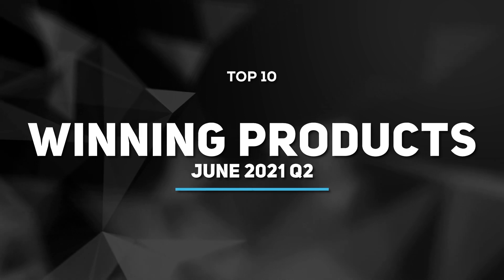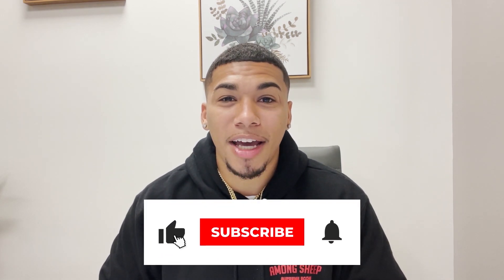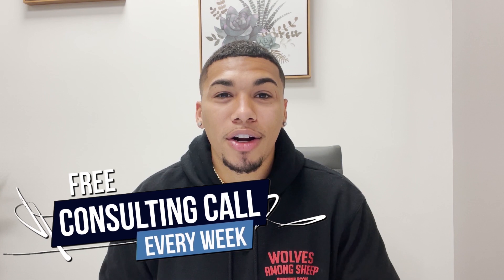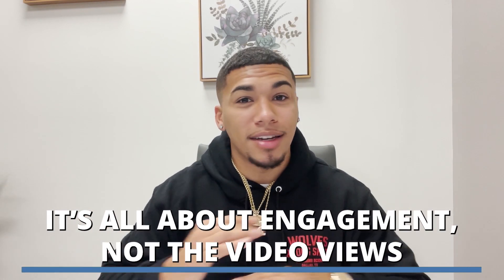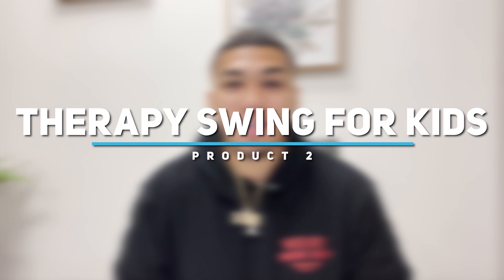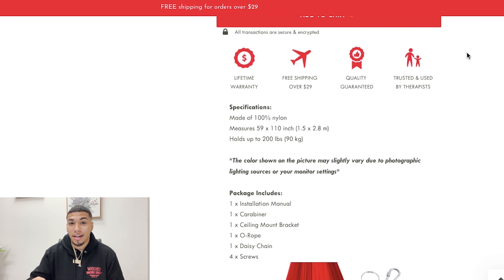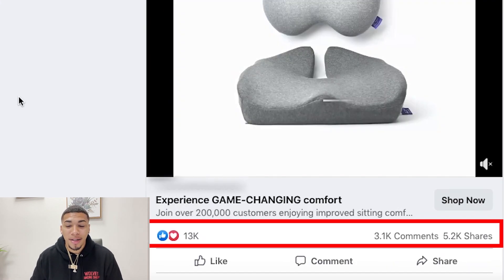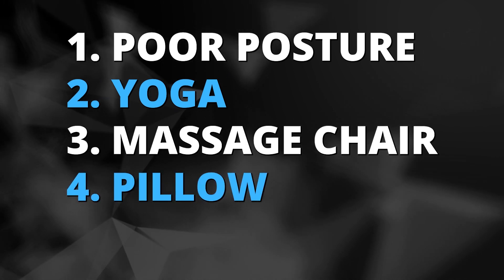☀️ TOP 10 PRODUCTS TO SELL IN JUNE 2021 | SHOPIFY DROPSHIPPING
In this video I will be giving away 10 of the BEST products to sell in the month of June 2021! These products are currently trending and going insane in the market currently, so TAKE ACTION NOW! 🚨

⬇️ No worries, I’ll do the work for you guys! Here is what you get for FREE ⬇️

✅ SELLING PRICE
✅ ALIEXPRESS PRICE
✅ PROFIT MARGIN
✅ 5 INTERESTS TO TEST

Start your online store for FREE for 14 days no credit card required 👉🏽
Absolutely Crush It During Q2 With Supreme Ecom 1 on 1 Shopify Dropshipping Mentorship - Only A Few Available Spots A Month. ⭐️

⏰ LIMITED SPOTS LEFT THIS MONTH! APPLY HERE ➡️
⭐️ MY SERVICES ⭐️

How to Become a Profitable Real Estate Investor WITHOUT Owning any Property.

MERCH 🚨

SUPREME ECOM COLLECTION wifibread IS OFFICIALLY OUT‼️ Limited Stock!

BEST DROPSHIPPING THEME  💻

CREATIVES 🌈

High-Converting Ads/Creatives  for your dropshipping videos

 BEST PAID WINNING PRODUCT TOOL 🔥

Sign up for AdSpy here for FIRST MONTH FREE + $50 OFF NEXT MONTH !

$475,000/Month Full Interview Panel

If you have questions, make sure to drop it below & I will answer it directly. I hope this video motivates you and helps you start making money online!